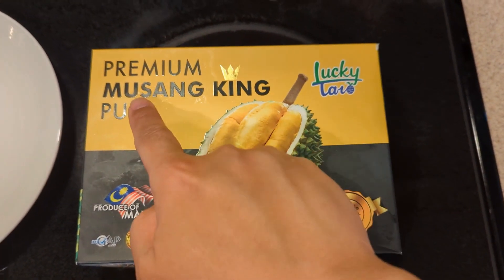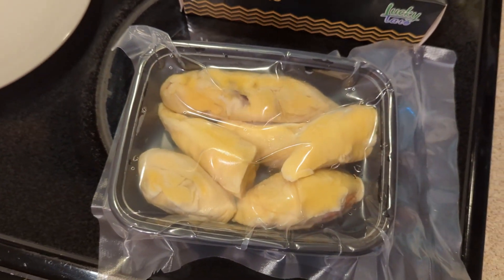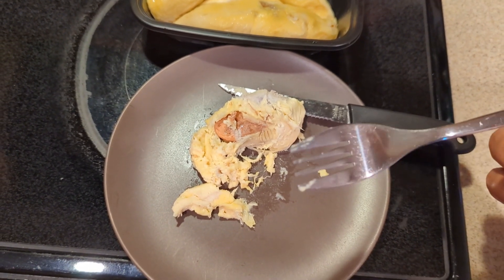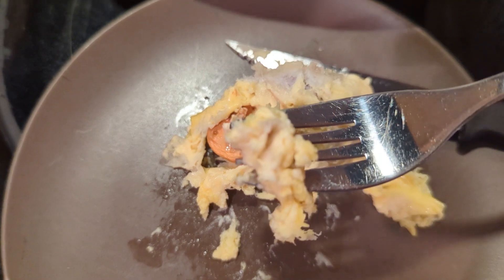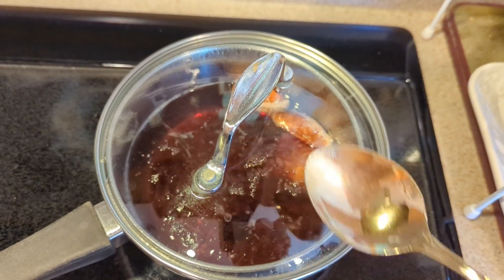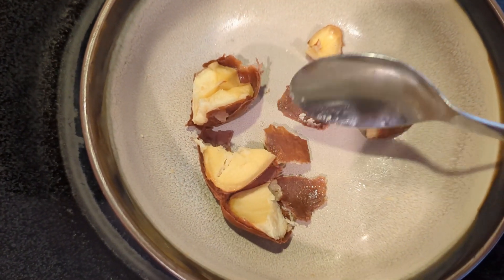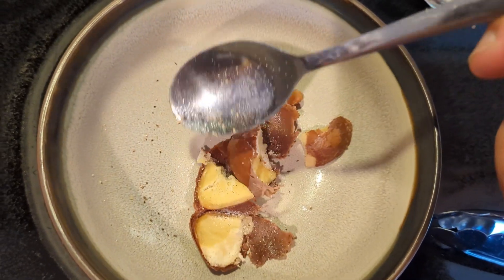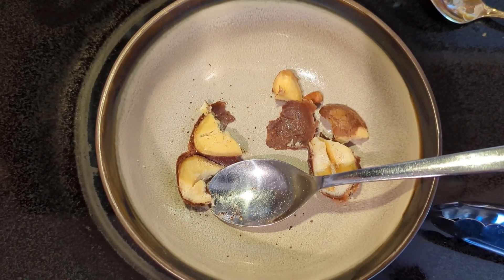Lucky Taro Musang King Pulp (Durian Fruit) From Costco - How to Enjoy the Fruit and the Seed